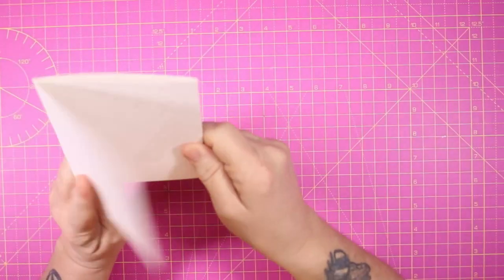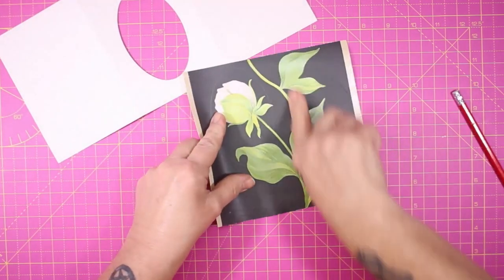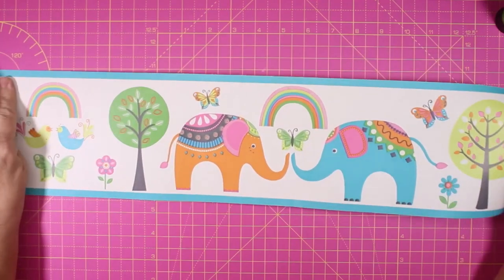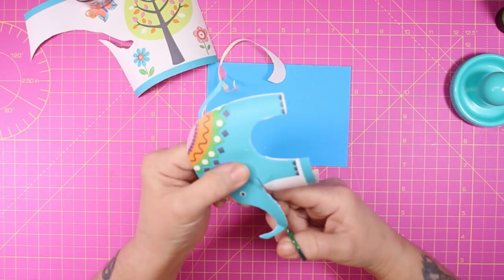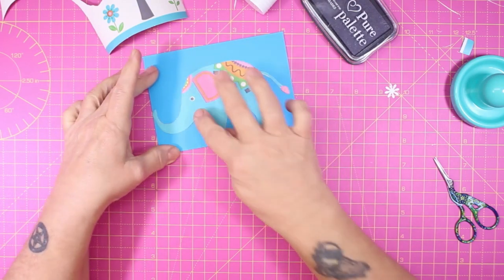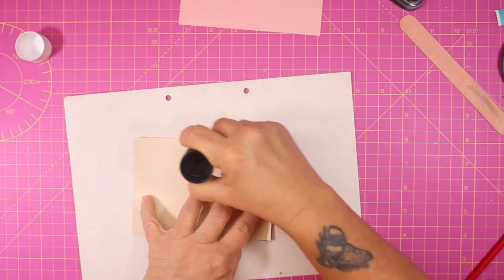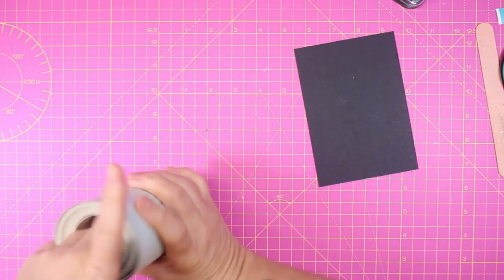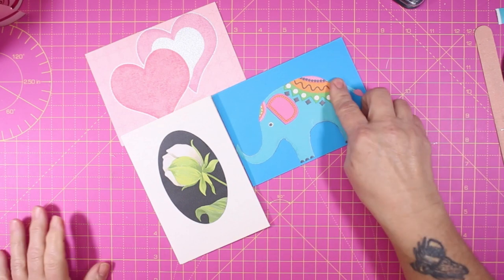Bordering On Madness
Hey everyone!
Today, I am using a collection of old wallpaper borders to show how they can be used to make cards.

I run an Etsy shop where I sell some of the things I show/make in the videos!

Below Are all the music in this video fall under the licence below: